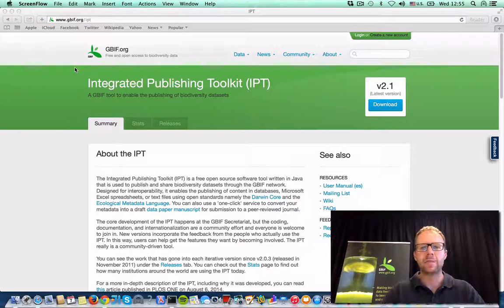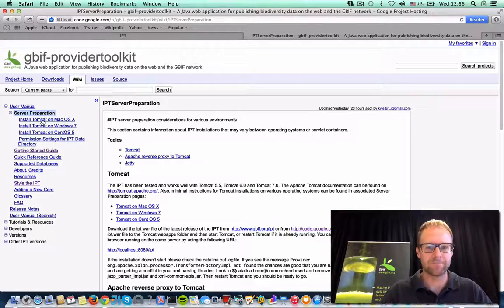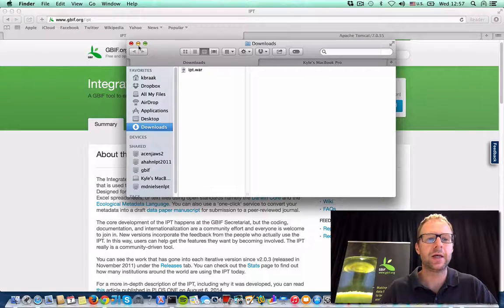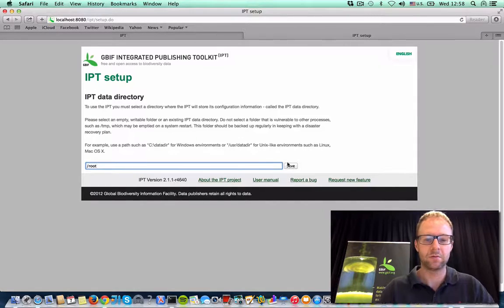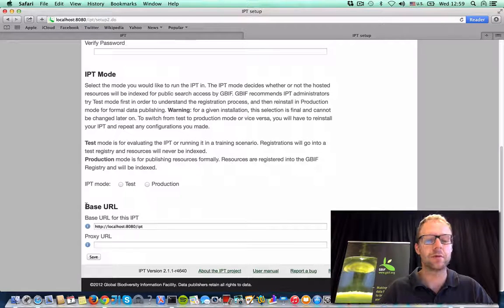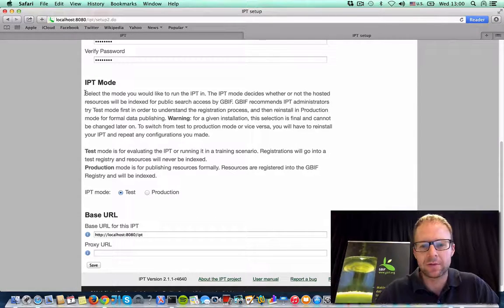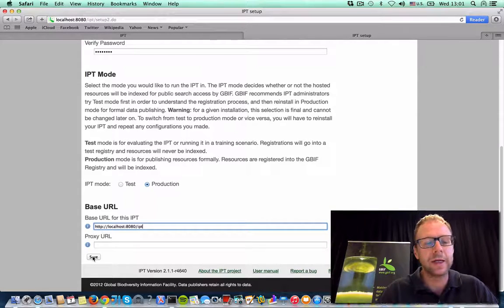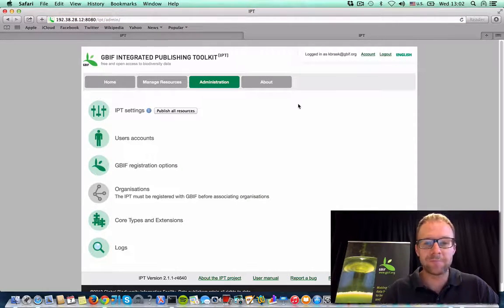How to install the GBIF Integrated Publishing Toolkit (IPT)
Kyle Braak, Developer and IPT Project Leader at the GBIF Secretariat explains in this video how to install the tool in a server, to enable the publishing of biodiversity data and metadata into national and international biodiversity data networks.

If you have trouble installing the tool, check the IPT project or join the IPT mailing list and interest group or contact the GBIF Secretariat via .